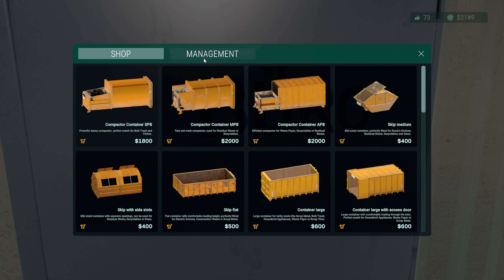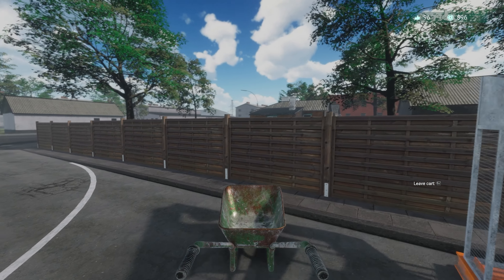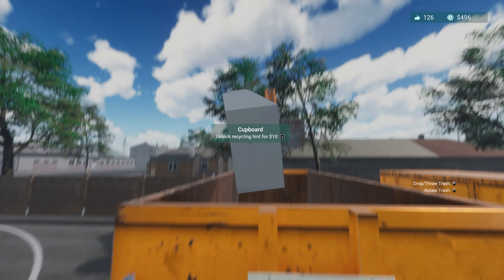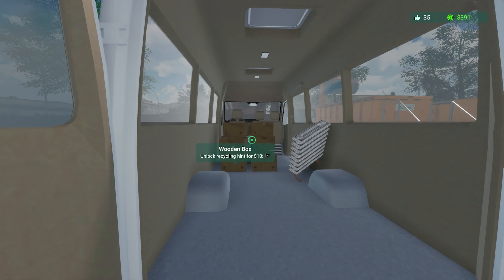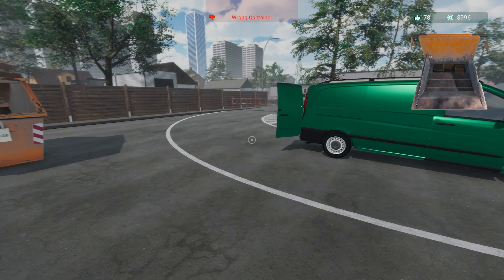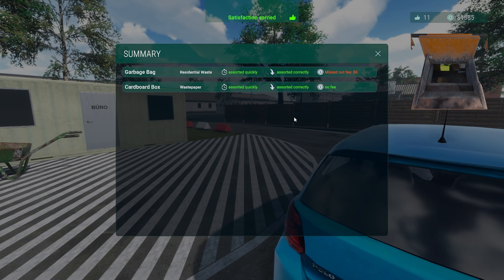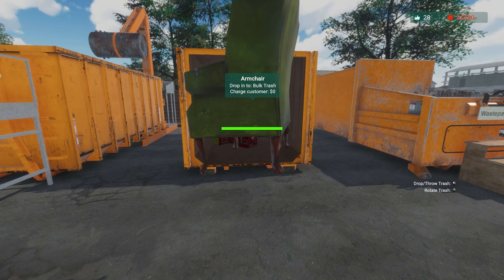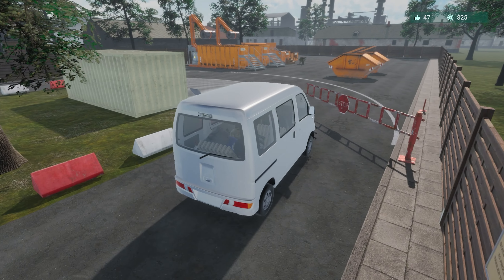Two Huge New Machines - My Recycling Center #2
Two Huge New Machines - My Recycling Center #2 Britto TheHomeOfEverythingSimulation @thehomeofeverythingsimulation @britto

PC Specs

Case: Deepcool Nattrexx 55
Powersupply: Coolermaster 750W PSU
CPU: Intel® i7-13700KF
Motherboard: MSI Pro Z790-P
Graphics Card: RTX 3060Ti
Memory: 32GB DDR5 RAM
SSD: Kingston 2TB NVMe
HDD: Seagate Ironwolf 8TB Mech